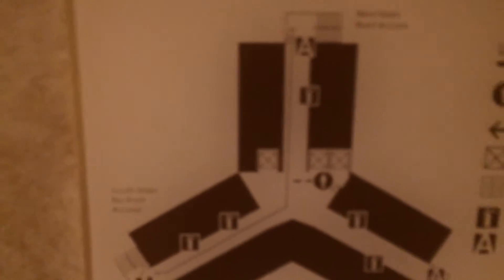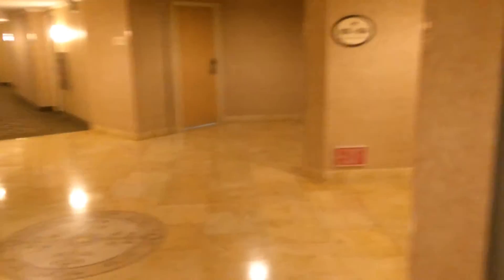Otis Elevators @ DoubleTree Hotel in Irvine, CA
Recorded 8-26-16. Just some Otis Series 1 elevators. Traction151 has filmed here before.